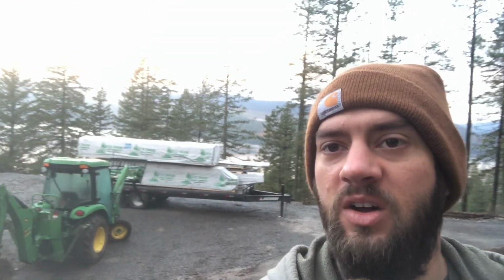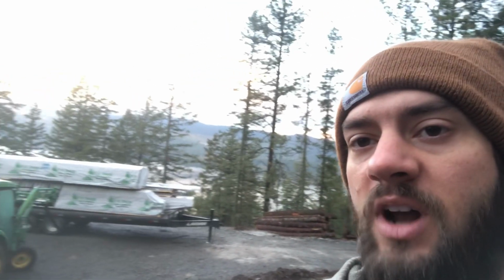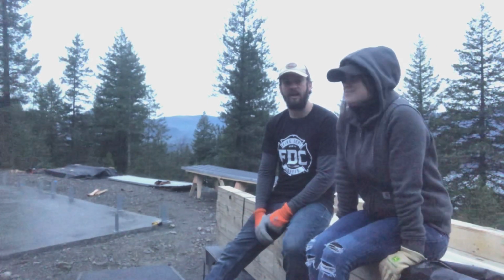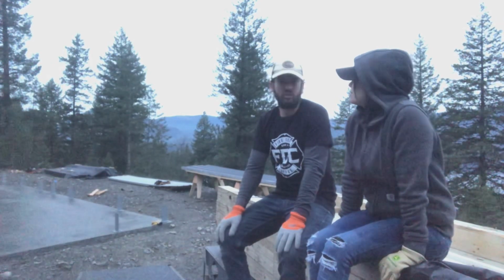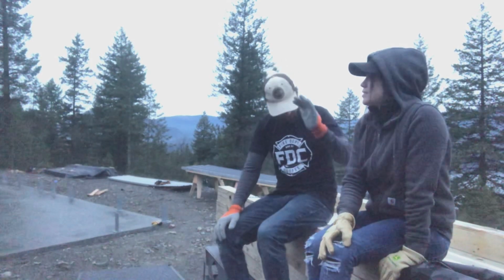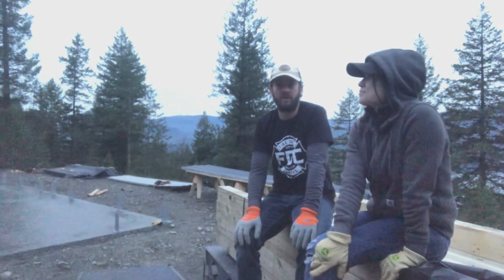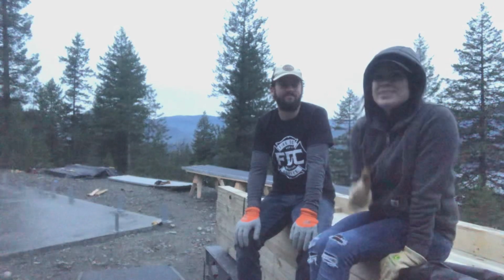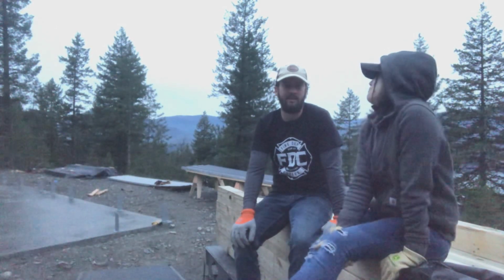We got our lumber package!!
We spent the day unloading and organizing our pole barn kit material.